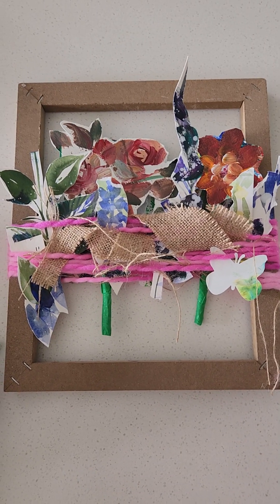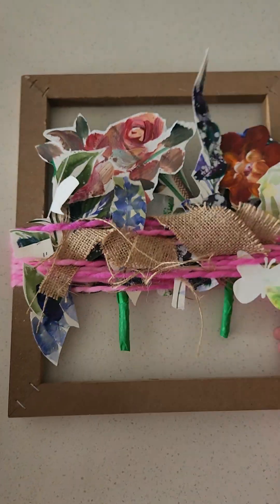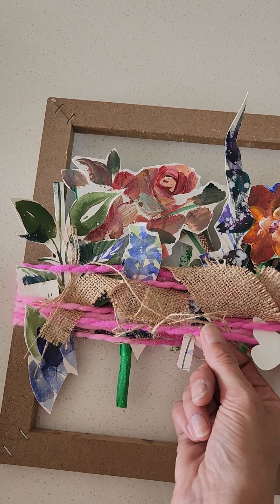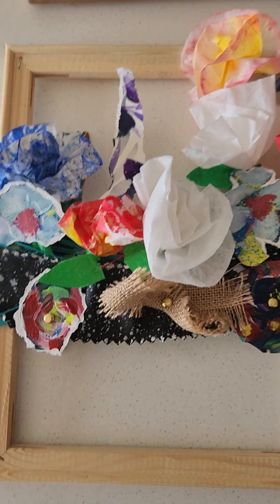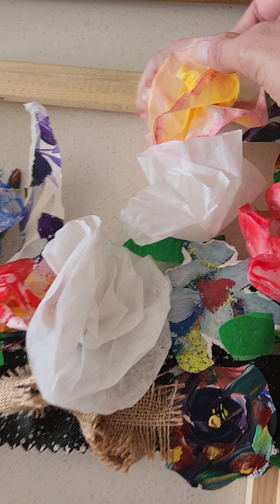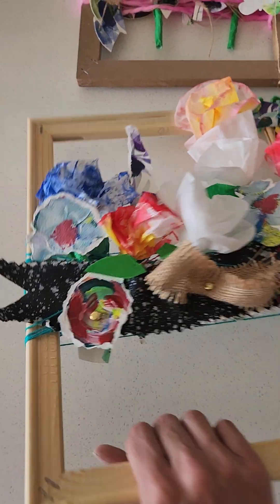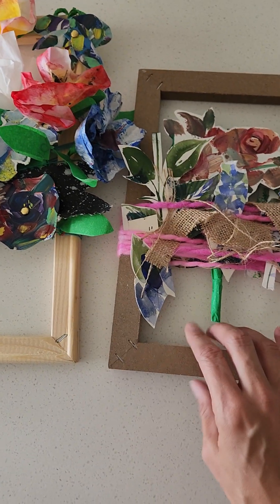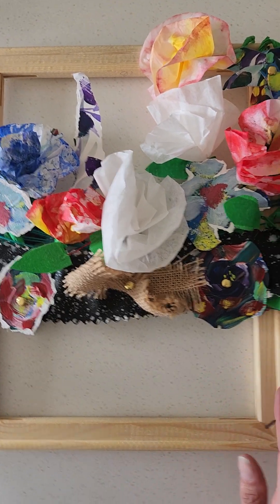Intro & Welcome! Hullabaloo Hoops with Maja Larson 2023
Thank you for investing in your creativity! Hullabaloo Hoops is a fun way to use up collage fodder and creating a secret garden in your favorite space. Hullabaloo Hoops are an excellent process oriented craft, you can glue it in for permanence or as I demonstrate, leave it unglued so you can take it apart and reassemble again using new materials.   Hullabaloo Hoops are a great way to unwind, the tearing cutting and making something beautiful help to lower your stress or anxiety and allow peace and calm to take its place.